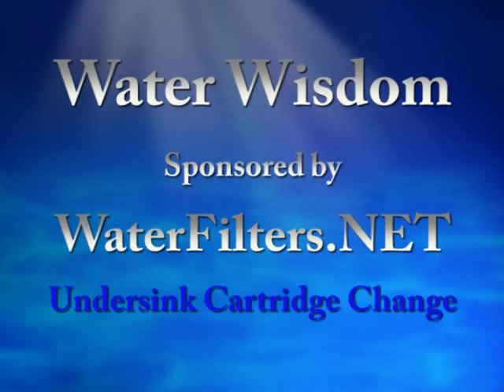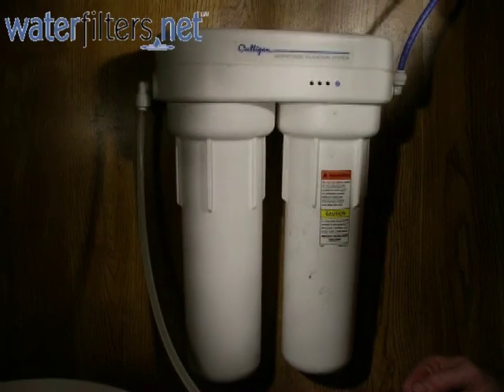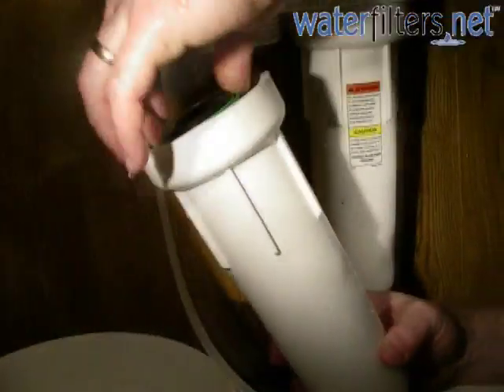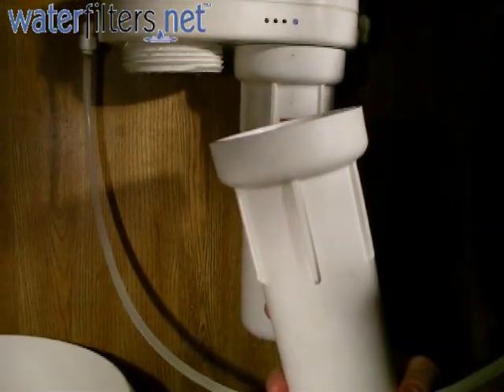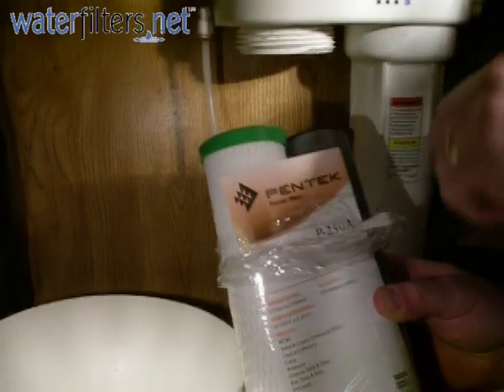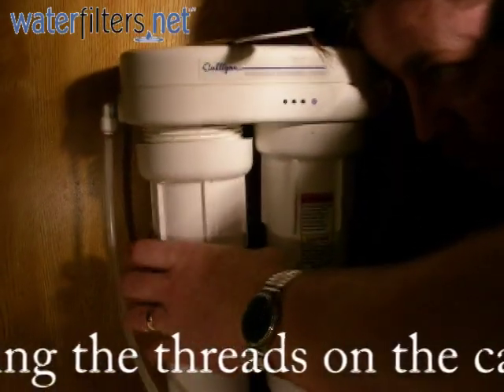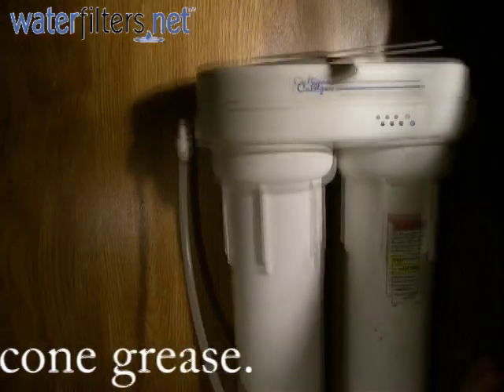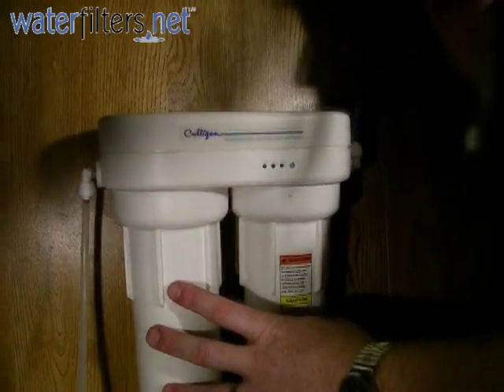How to Change Water Filters in US-1500 Undersink System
Product has been discontinued by the manufacturer, but filters are still available for purchase. Aquaman changes the cartridges in his US-1500 under sink filter system. The US-1500 is similar to a number of drinking water filter systems including the US-1000, SY-2650, and many others. This cartridges changing procedure is common to many under sink water filter systems and will provide useful information to many water filter system owners regardless of model. Aquaman will discuss preparation, cartridge orientation, correct order, O-ring lubrication and general maintenance. Aquaman is a Water Quality Association Certified Water Specialist. His training and experience have given him a deep understanding of water chemistry and water purification equipment. This enables him to provide scientifically accurate information that you can trust!